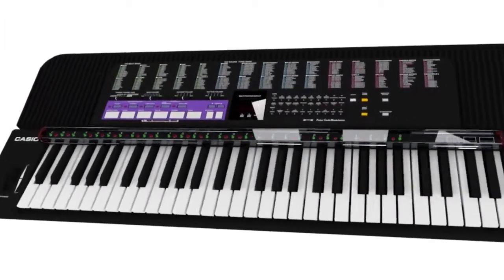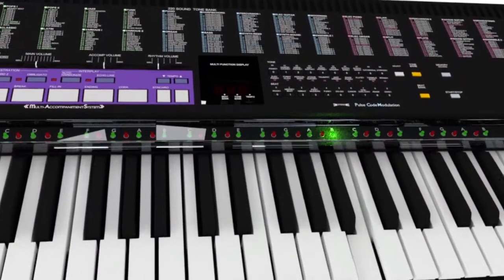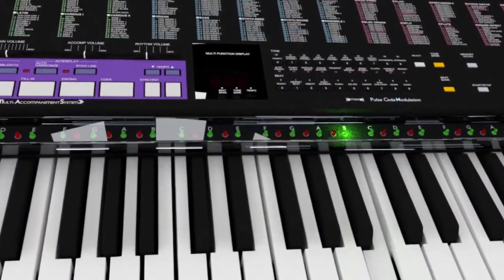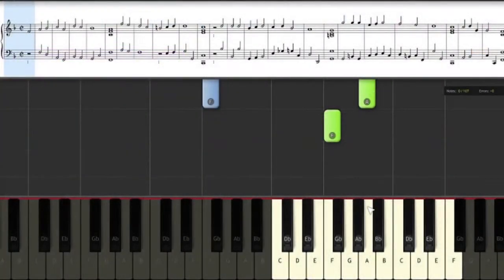Learning to play We Own The Night by The Wanted on the piano with Synthesia and PianoMaestro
We show you how you can learn to play We Own The Night by The Wanted on the piano using
Synthesia and PianoMaestro.  With Synthesia's melody mode, the lights on the
PianoMaestro will wait for you to play the right notes before advancing to the
next ones.  The PianoMaestro adds guide lights to the piano you already own for
only $139.  If this sounds like the functionality you get from some $7000 digital
pianos, that's because it is!

38